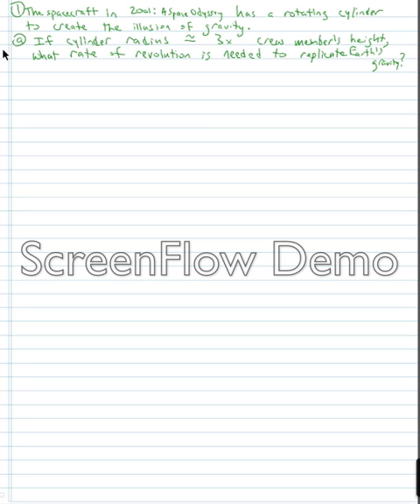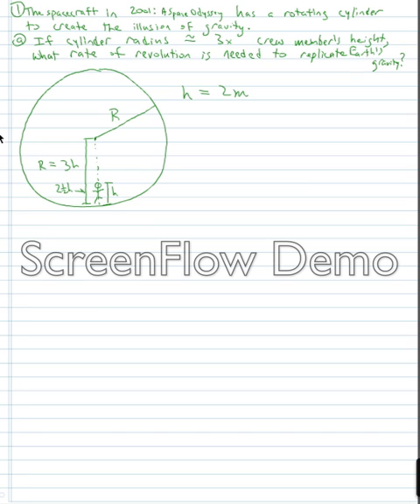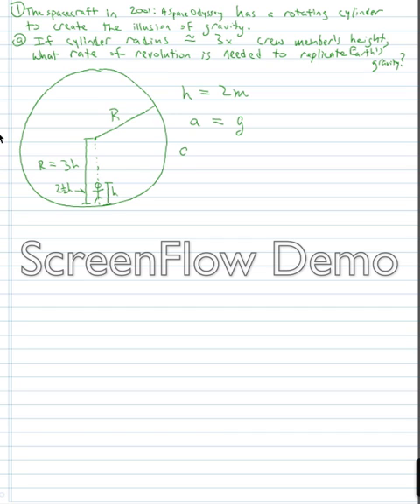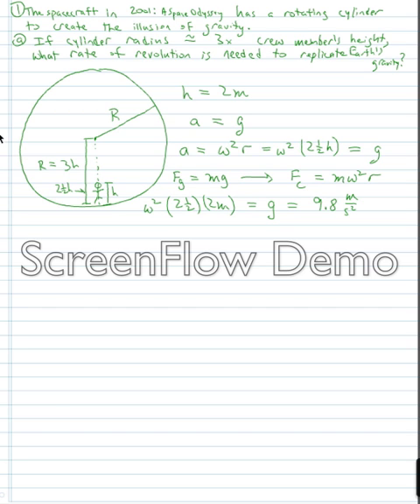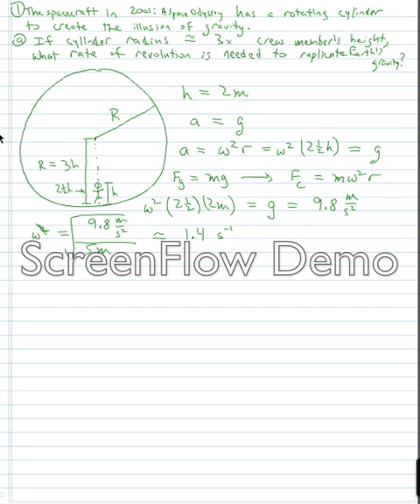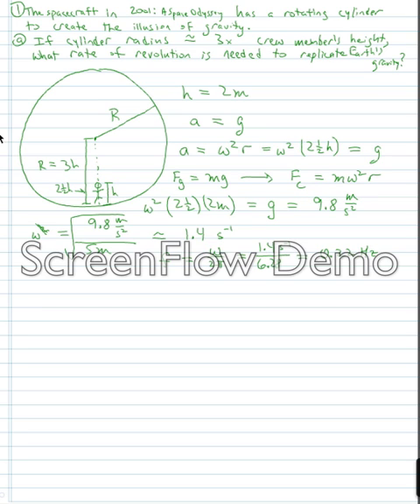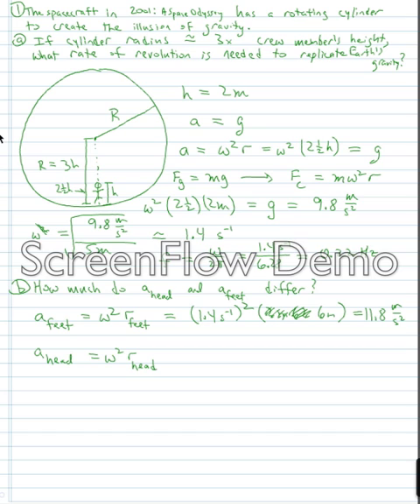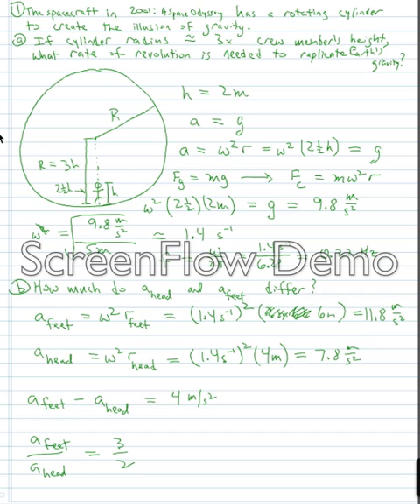phys008_exam_q1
pencast: upenn physics 8 final exam, question 1 solution